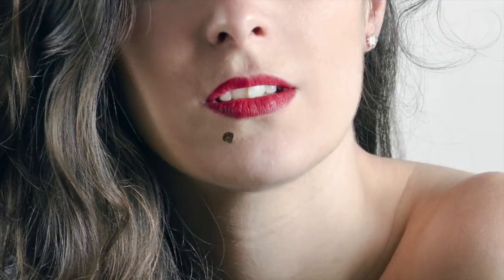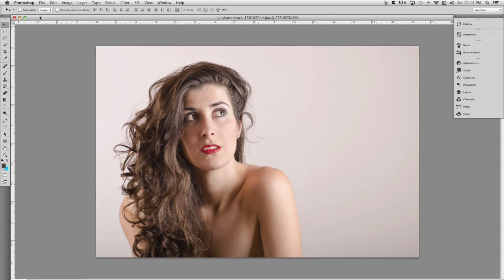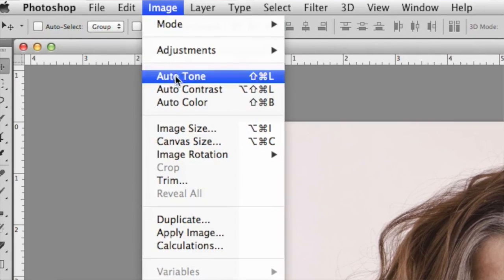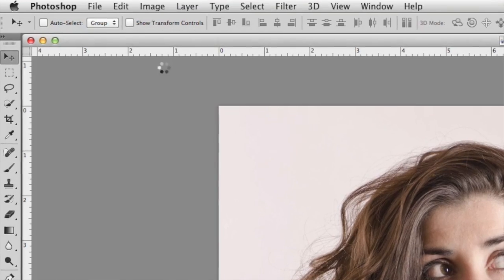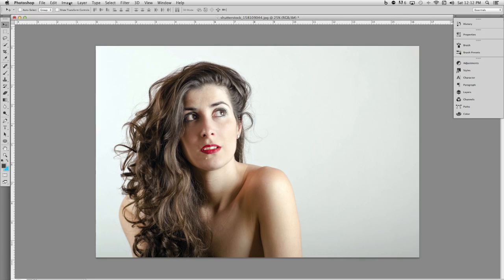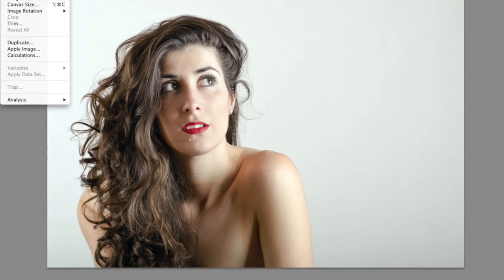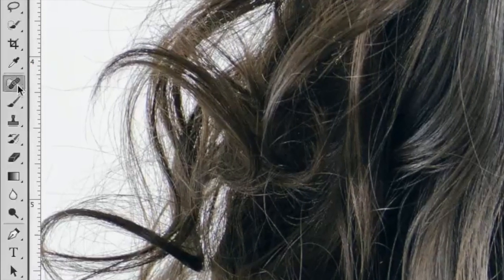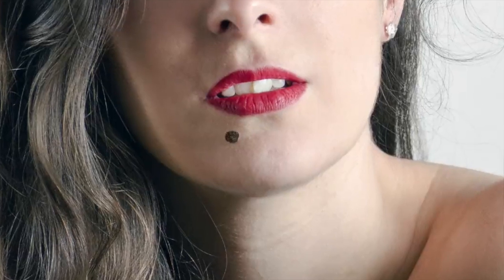How to Edit a Portrait in CS5 : Photoshop Tricks & Skills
One of the reasons you may want to edit a portrait inside of Photoshop is so you get the best possible image. Edit a portrait in CS5 with help from a certified Adobe instructor in this free video clip.

Series Description: If you want to take complete control over your image and walk away with the best possible quality, you need to be using Photoshop to do so. Learn Photoshop tricks with help from a certified Adobe instructor in this free video series.